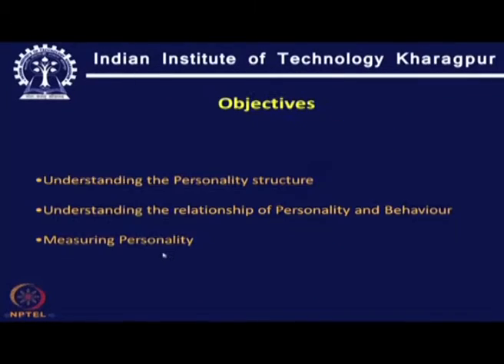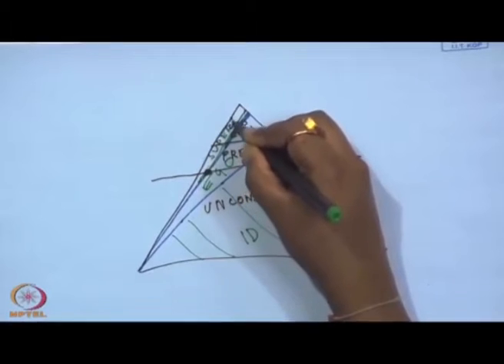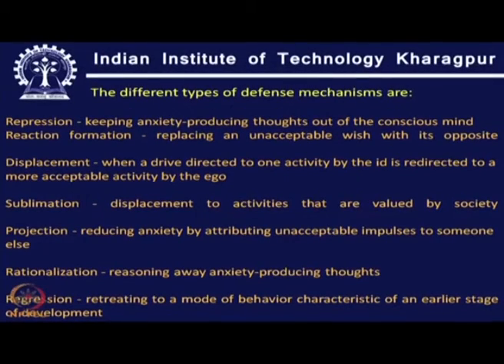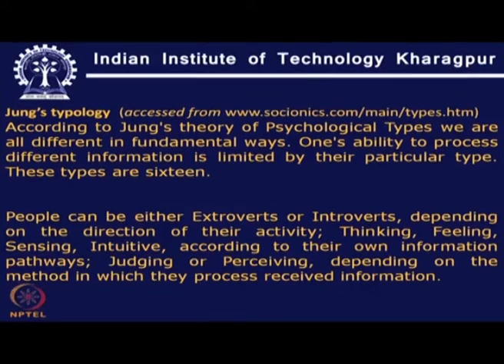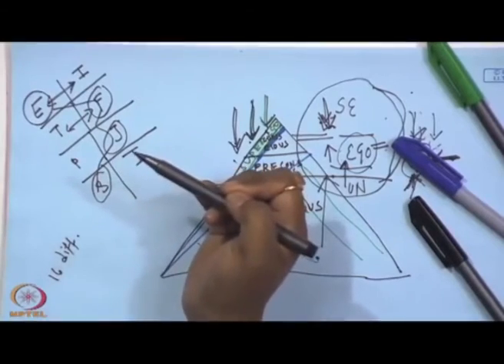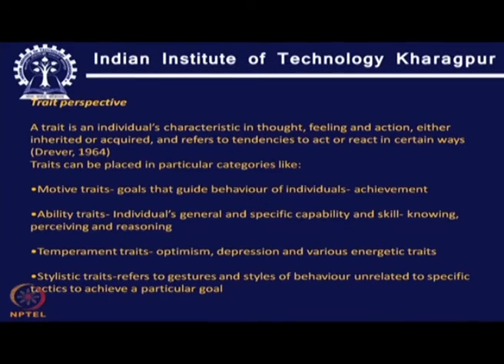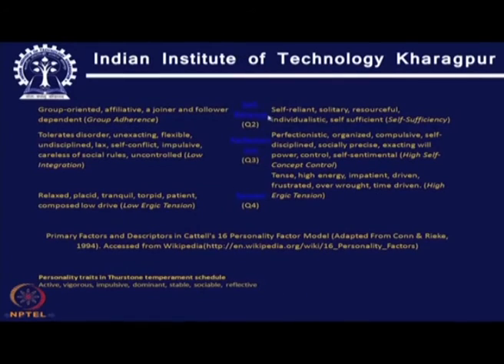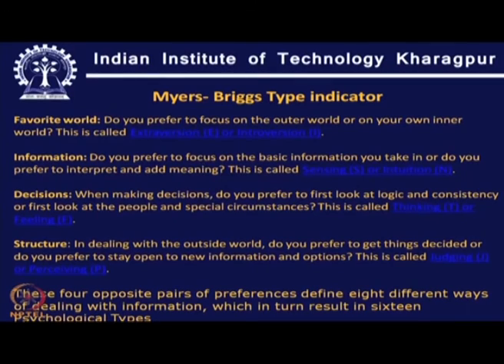Personality: Lecture-06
Subject: Management
Course: Organizational Behavior